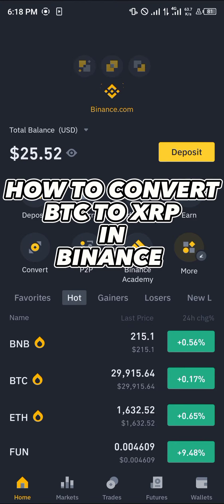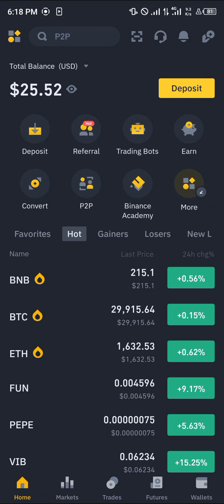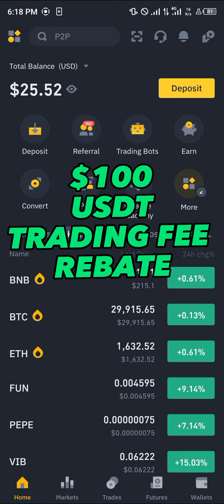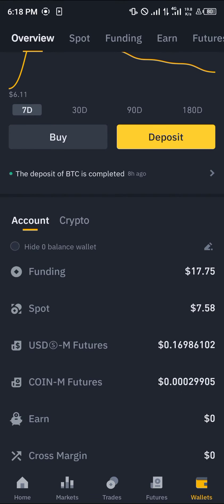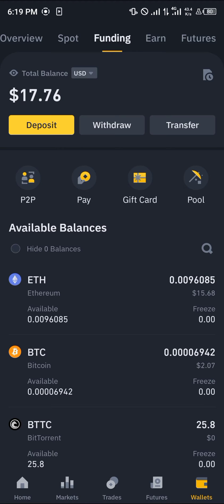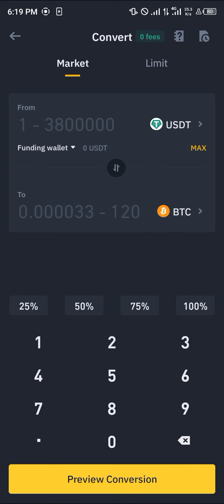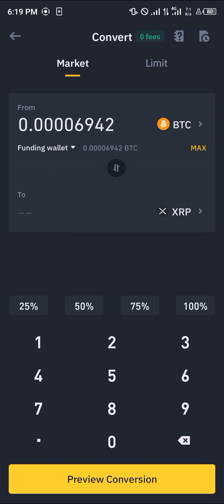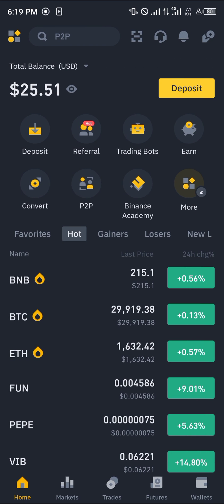How to Convert BTC to XRP on Binance (Step by Step)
In this quick video, I will show you How to Convert BTC to XRP on Binance step by step. Don't have a Binance account yet?

Welcome to our YouTube video on how to convert BTC to XRP on Binance! In this comprehensive tutorial, we will guide you through the process of converting different cryptocurrencies on the Binance platform. We will cover various topics, including converting BTC to USDT, selling XRP, converting BTC to USDT, converting crypto into fiat on Binance, converting cryptocurrency on Binance, converting Bitcoin to USDT, buying XRP, swapping USDT to BTC, converting crypto on Binance, converting coins on Binance, converting crypto on the Binance app, and converting XRP to BTC.

Are you eager to learn the step-by-step process of converting BTC to XRP on Binance? You're in the right place! By the end of this video, you will have a clear understanding of how to navigate the Binance platform and make successful conversions.

The first step we will explore is converting BTC to USDT on Binance. USDT, or Tether, is a stablecoin pegged to the US dollar, making it a popular choice for traders. We will explain how to access the trading pairs on Binance and guide you through the process of converting BTC to USDT.

Next, we will cover how to sell XRP on Binance. Selling your XRP can be done easily by following a few simple steps. We will go over the selling process, including selecting the XRP trading pair and executing the sell order on Binance.

Moving forward, we will discuss how to convert BTC to USDT on Binance. This process is similar to converting BTC to USDT, but with a different trading pair. We will guide you through the necessary steps to successfully convert BTC to USDT on Binance.

Converting your crypto into fiat on Binance is a convenient option to cash out your investments. We will demonstrate how to convert your cryptocurrency into fiat on the Binance platform, providing you with a step-by-step guide to complete the process seamlessly.

In addition to converting BTC and other cryptocurrencies, we will explain how to buy XRP on Binance. If you are interested in acquiring XRP, we will show you how to navigate the Binance platform, select the appropriate trading pair, and execute the buy order.

Swapping USDT to BTC is another common conversion on the Binance platform. We will walk you through the steps required to swap your USDT for BTC on Binance, ensuring you have a clear understanding of the process.

Converting your crypto on Binance doesn't have to be complicated. We will explain how to convert various cryptocurrencies on the Binance platform, giving you the knowledge and confidence to perform conversions efficiently.

Lastly, we will cover converting XRP to BTC on Binance. If you are looking to convert your XRP holdings to BTC, we will guide you through the necessary steps to complete the conversion successfully.

Whether you're a beginner or an experienced cryptocurrency trader, our video will provide you with valuable insights into the conversion process on the Binance platform.

Join us on this exciting journey of converting BTC to XRP on Binance!